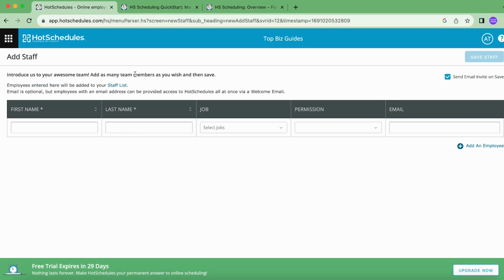HotSchedules - How to add Staff | TopBizGuides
Welcome to TopBizGuides! In this comprehensive video, we'll guide you through the process of adding staff to Hotschedules, the efficient employee scheduling platform. Join us as we demonstrate the simple steps to effortlessly onboard new team members and existing staff onto the Hotschedules platform. Discover how to input employee details, assign roles, and ensure smooth integration for efficient scheduling and workforce management. Watch now to optimize your staff management with Hotschedules.